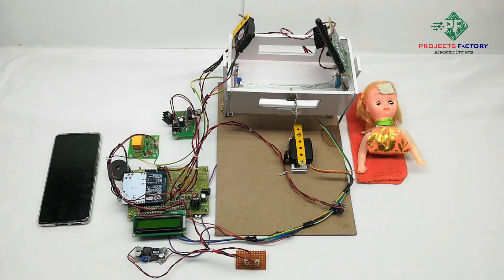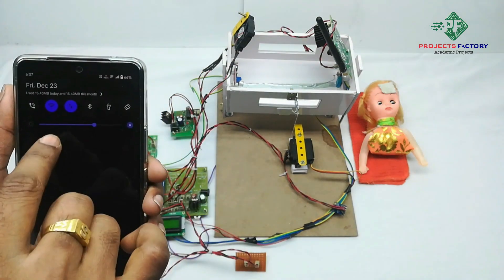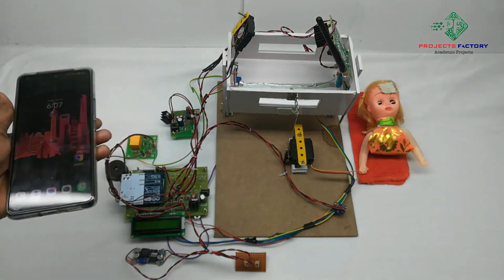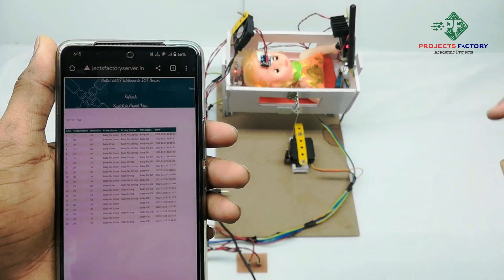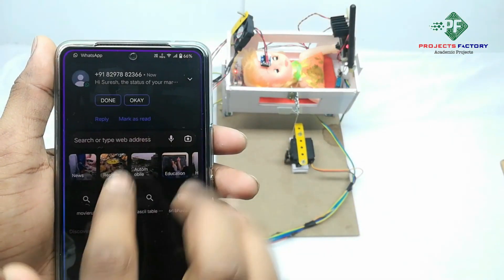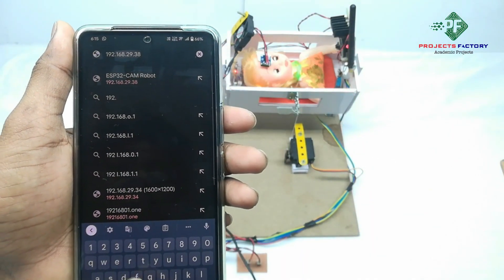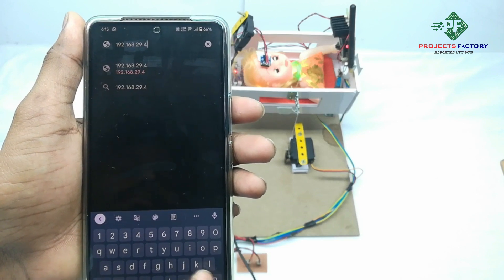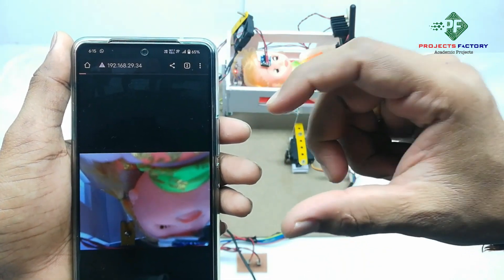Smart Cradle And Baby Monitoring With Wireless Camera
Project short description:
ghavhhbdjkjdjdaj